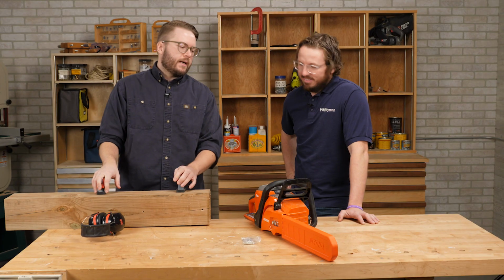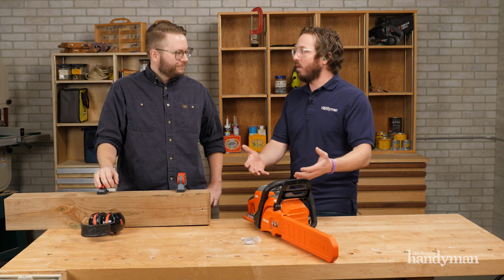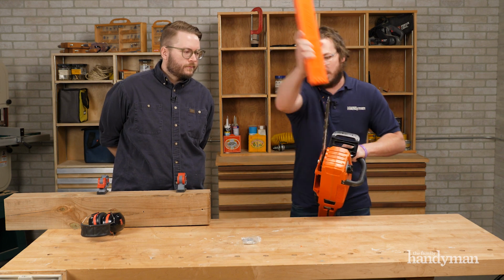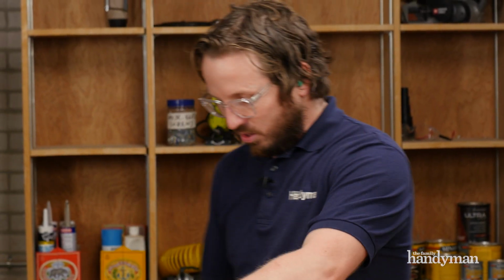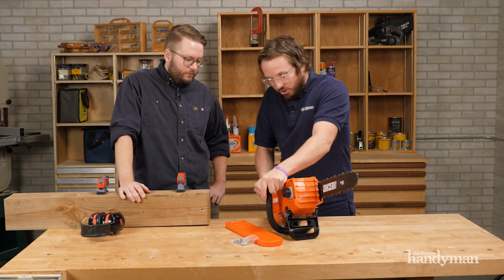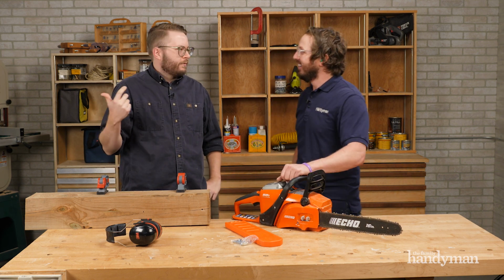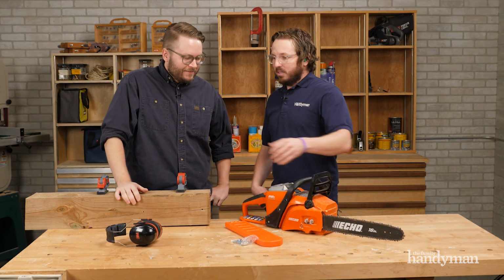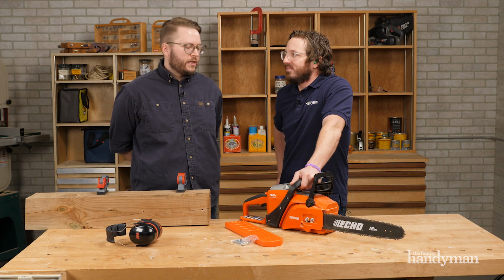Stuff We Love: Echo 58v Cordless 16" Chainsaw